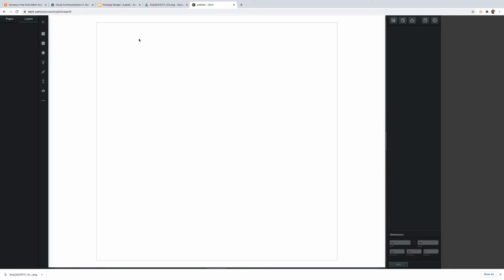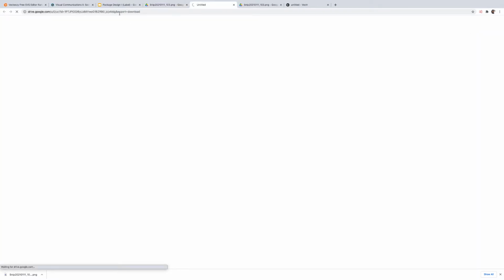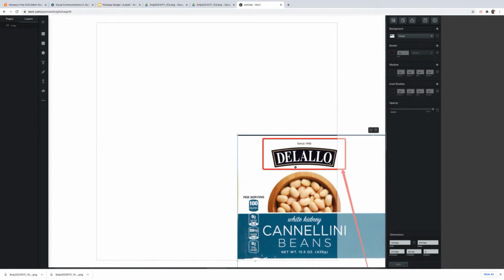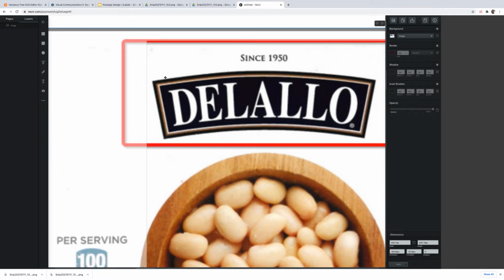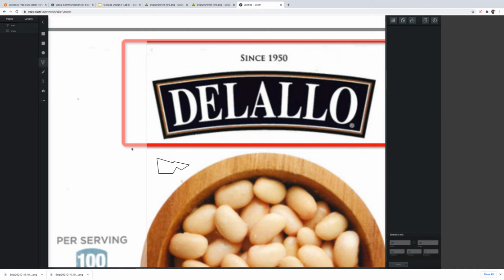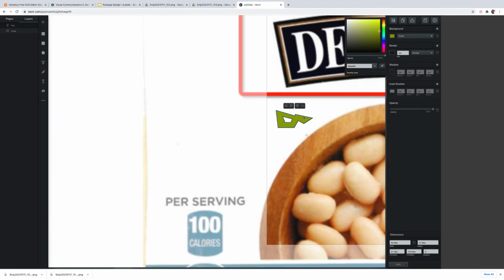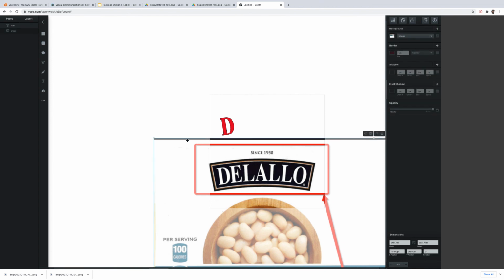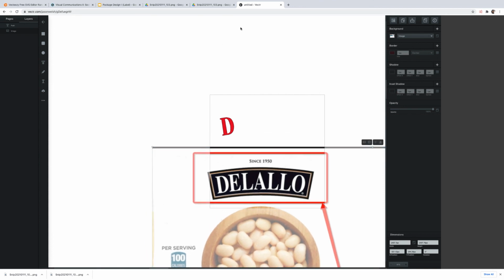Using a Free Vector image software to cleanup a logo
Also try this website